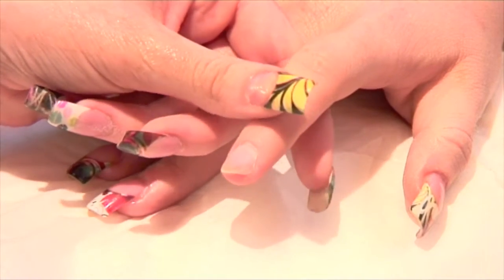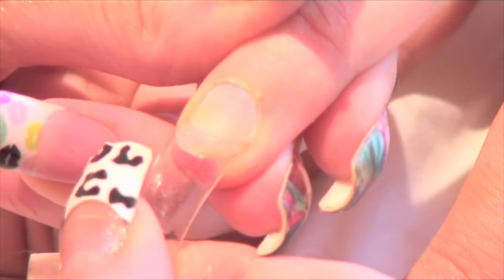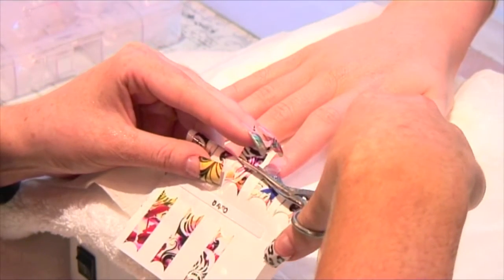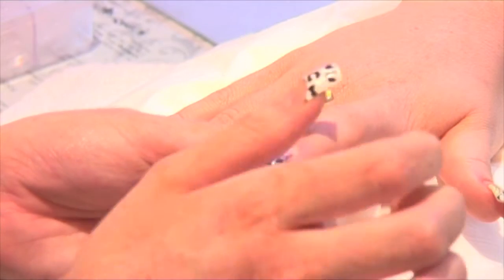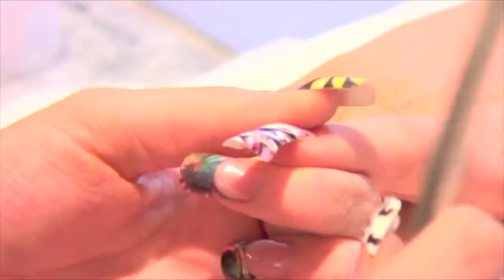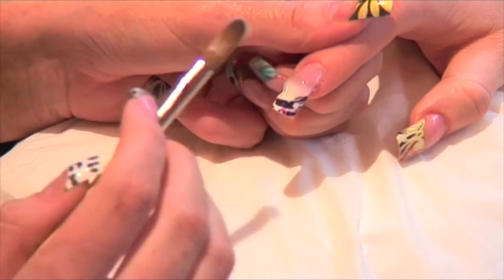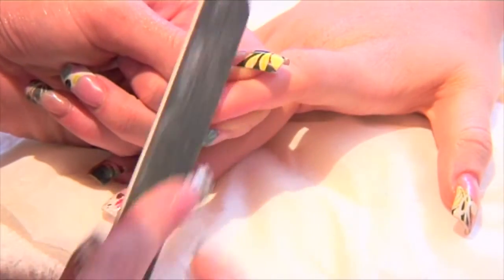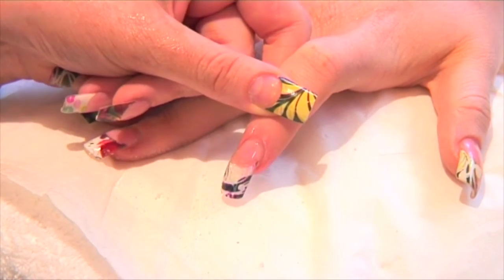Trendy Nail Wraps - Acrylic - Professional Cut - Application Video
Here is the instructional video on applying Trendy Nail Wraps - Professional Cut - with acrylic extensions.